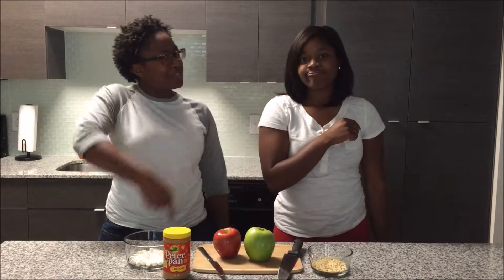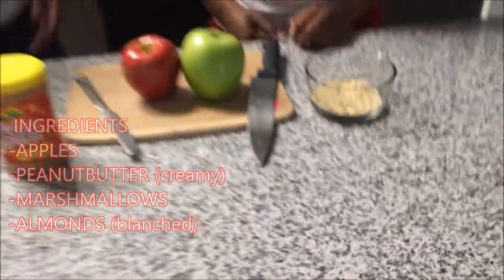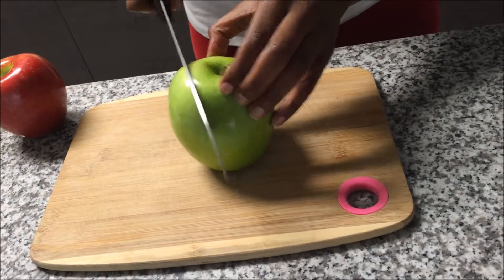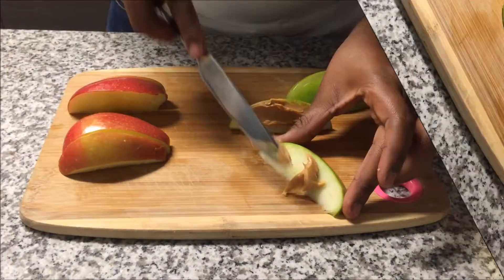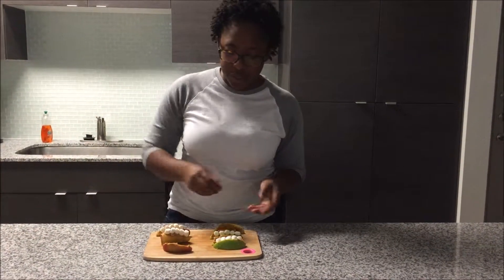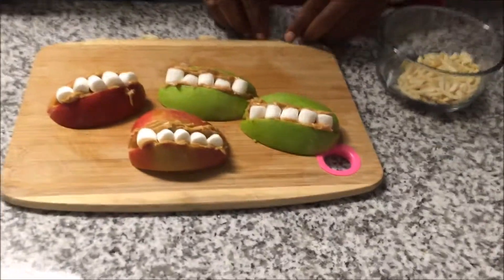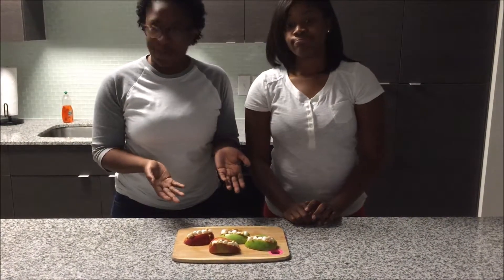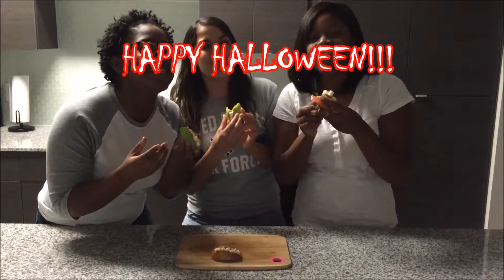How to make Vampire Lips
A project for English/Technical Writing Class